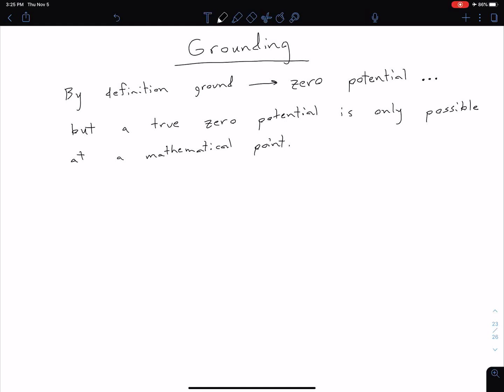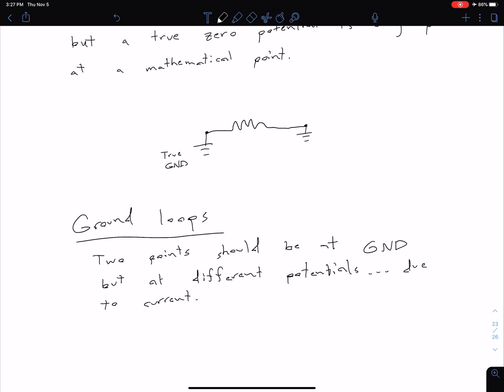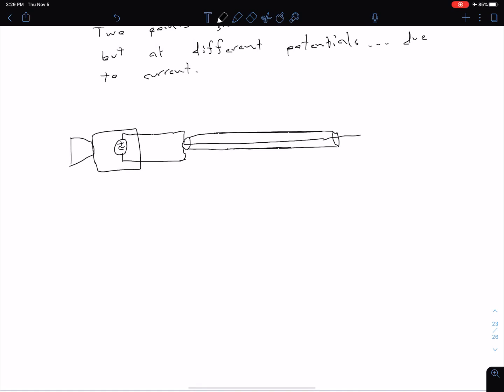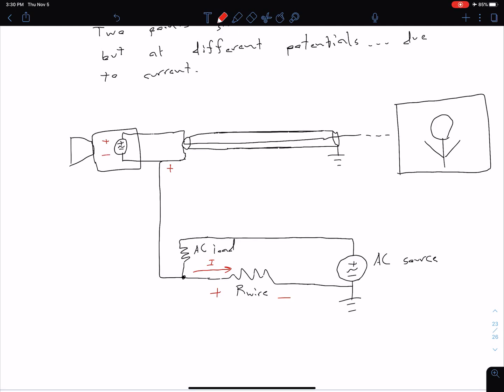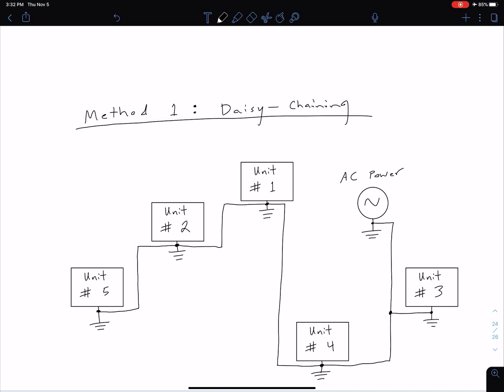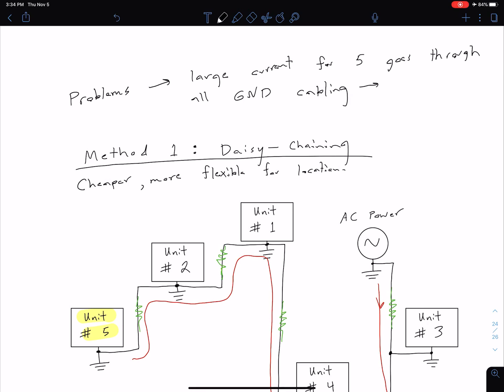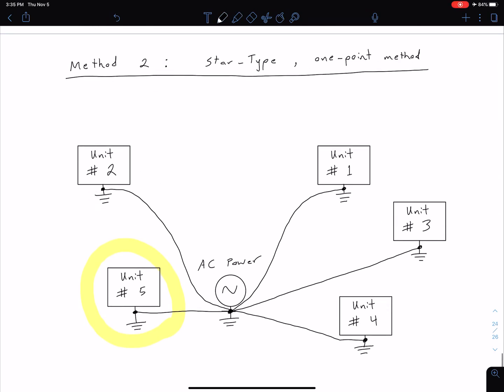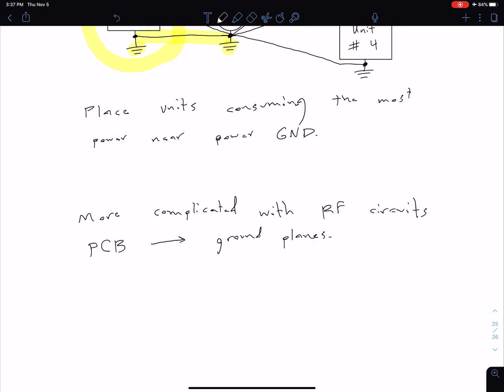EMC - Proper Grounding to Reduce EMI